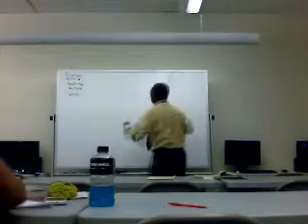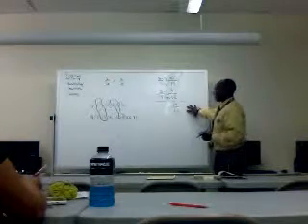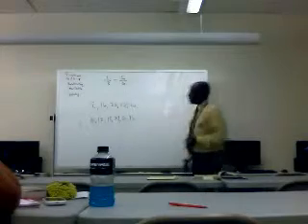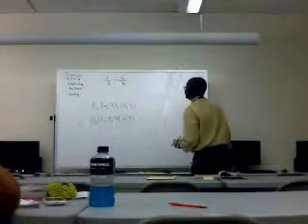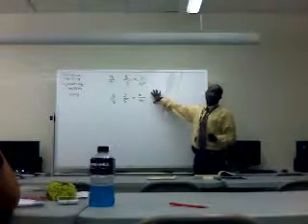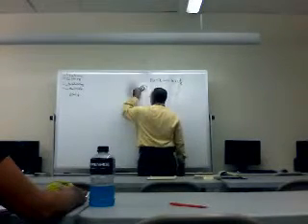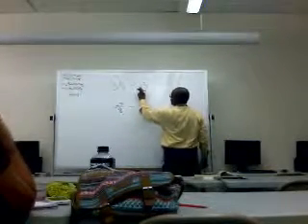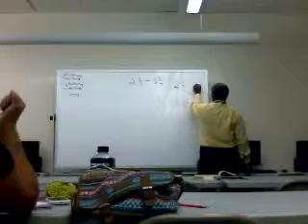CAHSEE Fractions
Covering basic operations with fractions